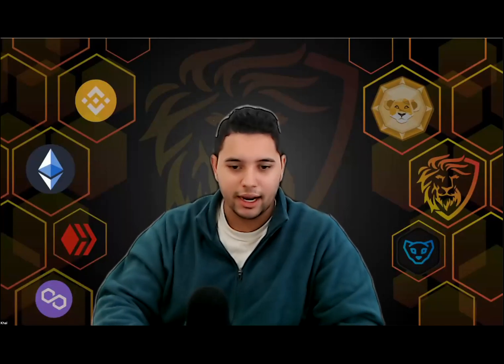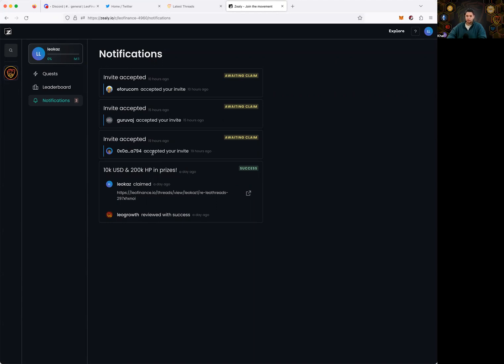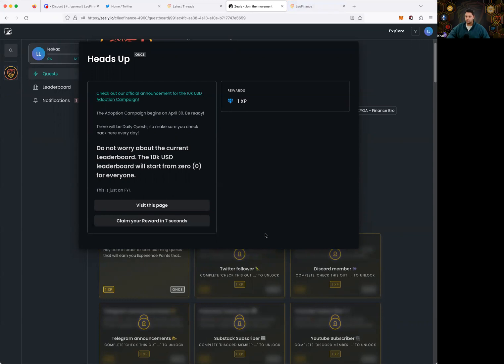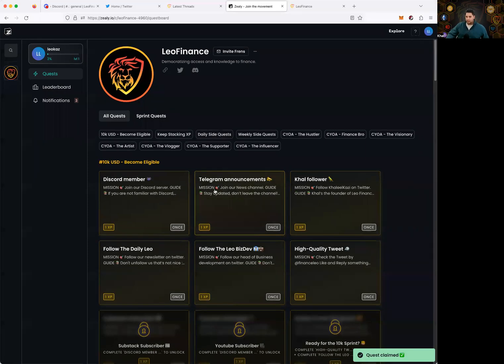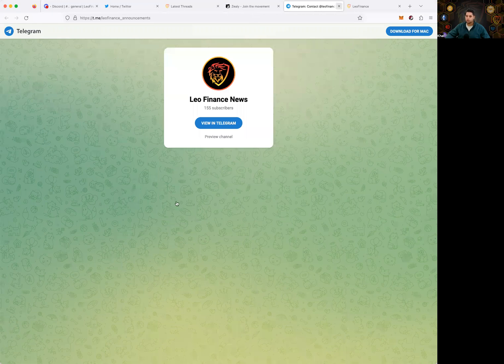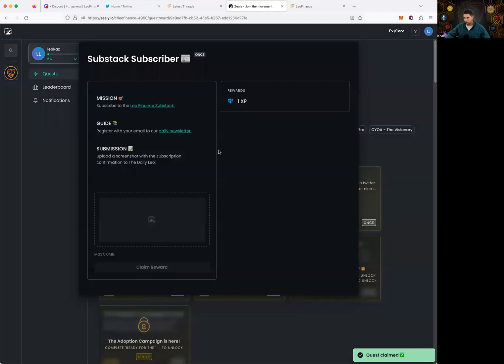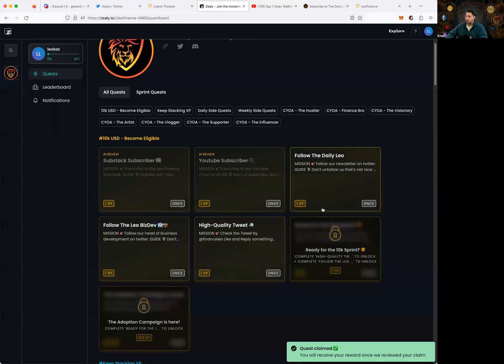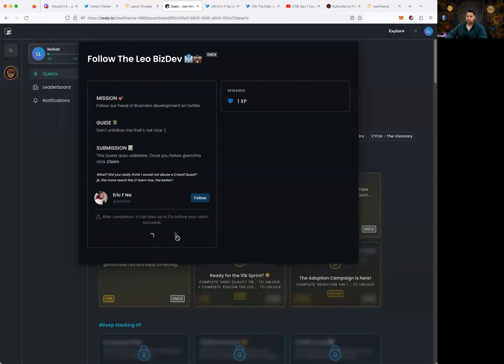Day 2 Zealy Walkthrough! Completing 8 Quests and Getting Setup to Win The HUGE HIVE Reward Pool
Hey everyone! With the new LeoFinance UI going live yesterday (may 1st) along with the Zealy marketing campaign going live on April 30th, I wanted to start a new series.

In this series, I'm going to do a live walkthrough of Zealy quests every single day.

Today is day 2 of that series.

ICYMI: we launched a Zealy campaign sprint that is offering $10k in liquid prizes + 200k in HIVE POWER Delegations, NFTs and LEO POWER delegations! So many ways to win rewards for being active on the Zealy campaign.

In today's episode, I complete a bunch of quests. Roughly 8 of them in total. These were a bunch of quick, qualifying quests that get us setup for the days ahead in the Zealy campaign.

There are 38 days remaining in this campaign and the prize pool consists of $10k + 200k HIVE POWER DELEGATIONS and a bunch of other prizes like NFTs and LEO POWER.

Note: my alt account is not eligible to win anything in the campaign. I'm doing these walkthroughs to spread the word and provide tutorials for anyone who wants to actively be a member of the Zealy campaign.

The easiest way to win and level up in the campaign is to just login once a day like I'm doing in these videos and complete the available quests that you've got. Follow along as I do it live and watch how easy it is to participate and grow the LeoFinance platform at the same time!

LeoFinance is a blockchain-based social media community for Crypto & Finance content creators. Our tokenized blogging platform allows users and creators to engage and share content on the blockchain while earning LEO token rewards.